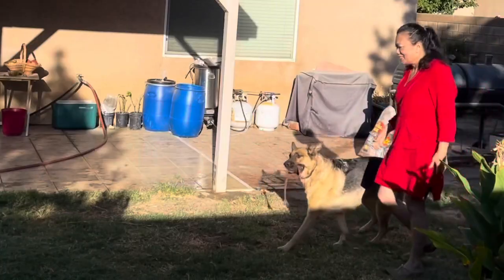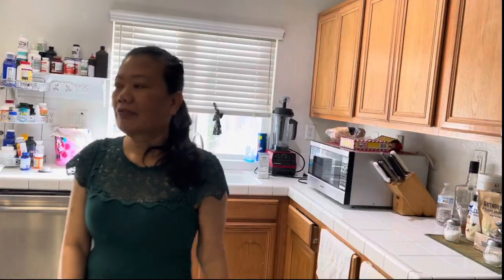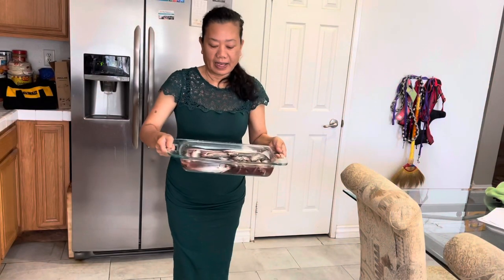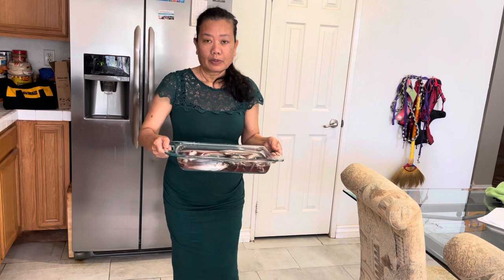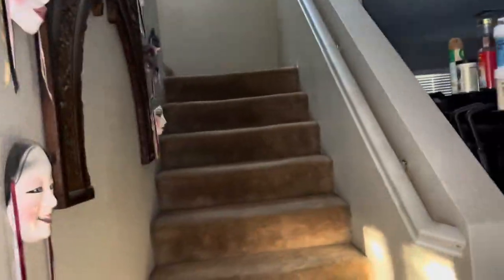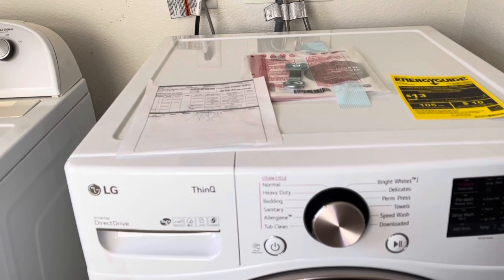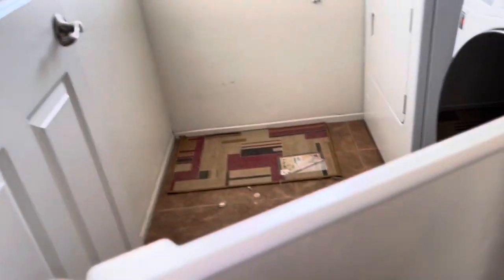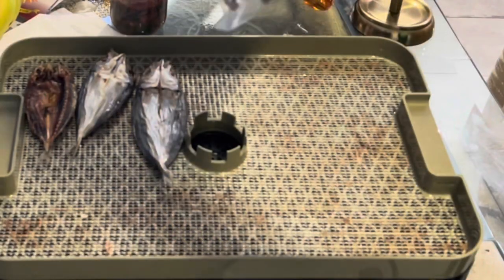Dehydrator Is The Best For Making My Own Dried Fish At Home | The Cleanest Dried Fish Zero Flies.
The Most Stinky Food In The Universe That Most Foreigner Husband Hate . .. But Asian Wife Love To Eat .😂😂😂 @SimplyDeday